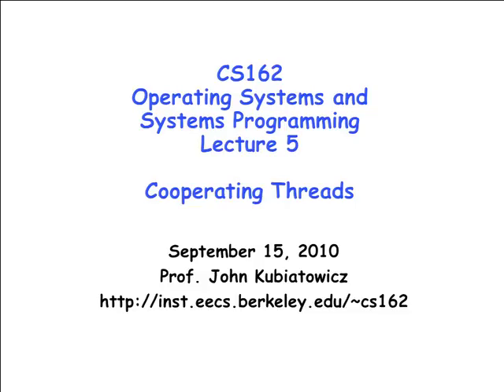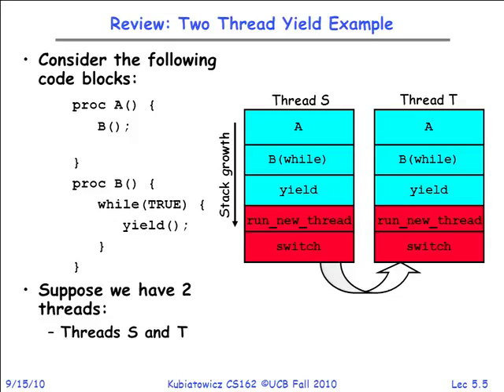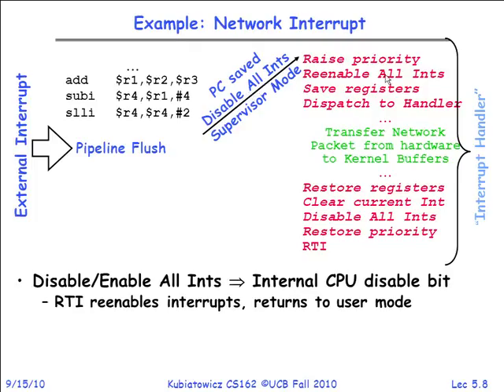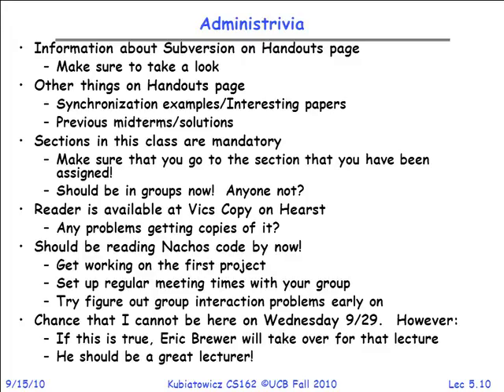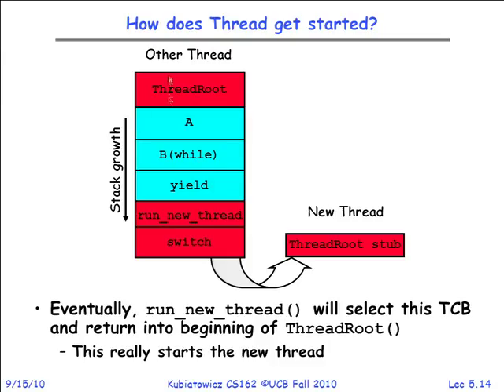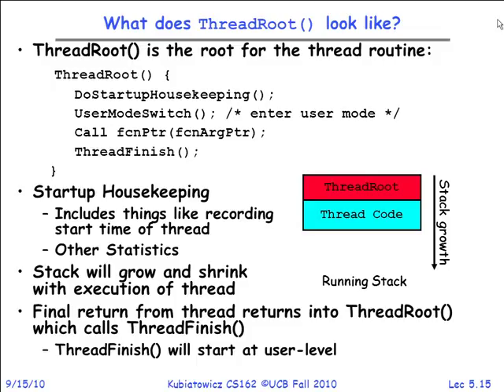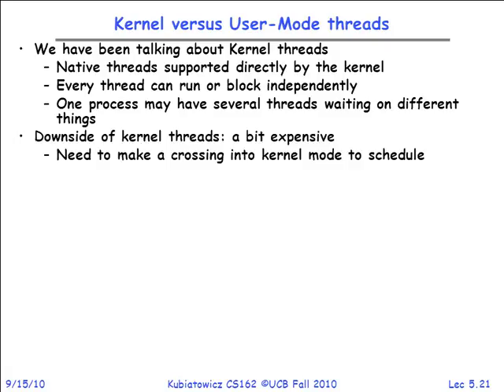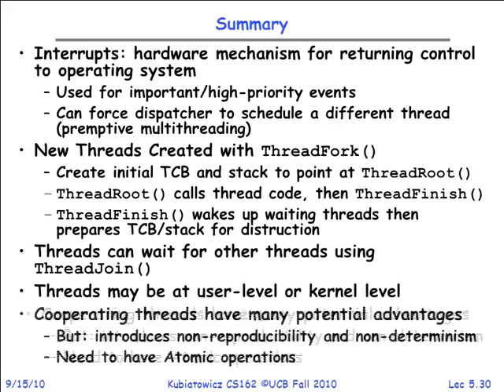Computer Science 162 (Fall 2010) - Lecture 5